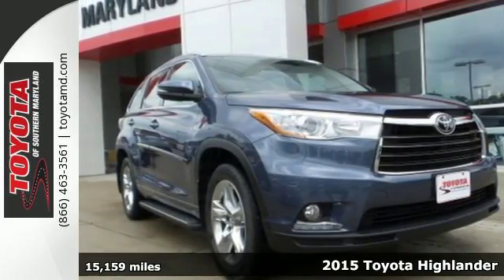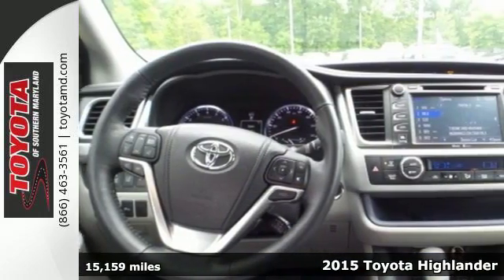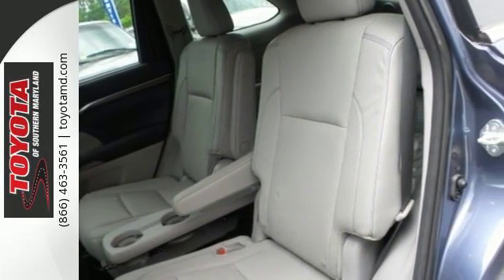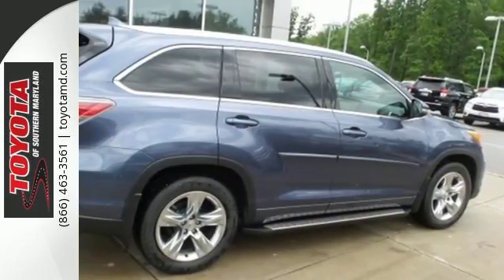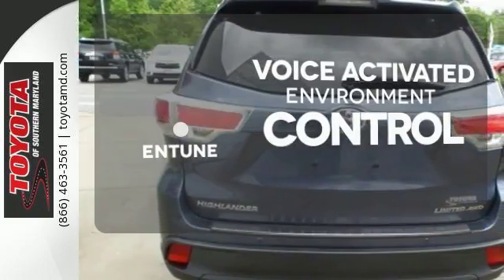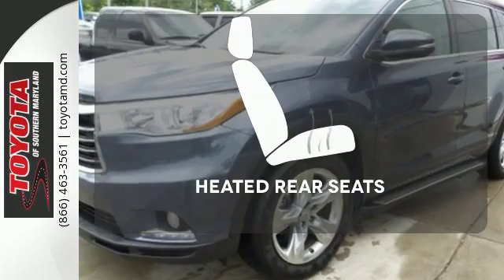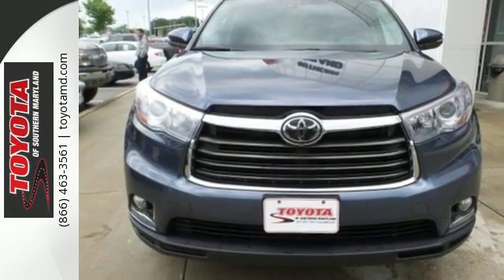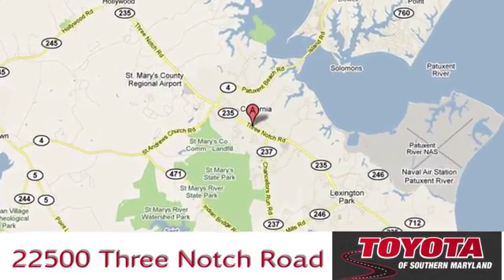Used 2015 Toyota Highlander Lexington Park, MD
Year: 2015
Make: Toyota
Model: Highlander
Trim: Limited Platinum V6
Engine: 3.5L V6 DOHC Dual VVT-i 24V
Transmission: 6-Speed Automatic Electronic with Overdrive
Color: Blue
Interior: Ash
Mileage: 15159
Stock #: U085696
VIN: 5TDDKRFH9FS085696

Address:
22500 Three Notch Road